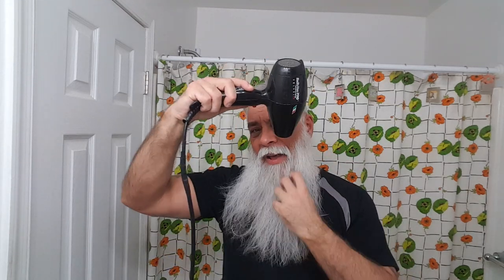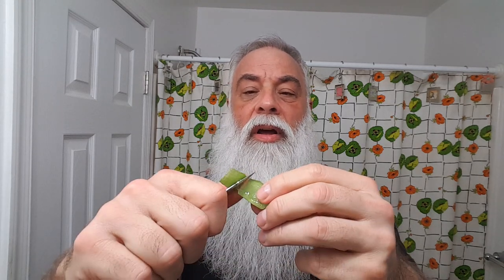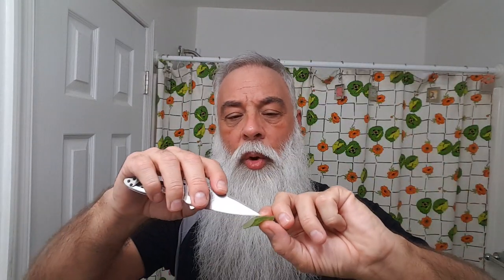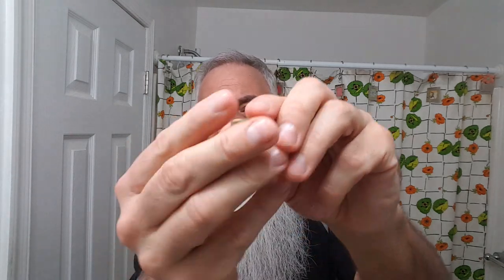Beard Tips: Spring Beard Shaping And Seasonal Routine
Shape the bottom. Eliminate see-through hair. Also, a peek at my longer seasonal beard routine. Most days I have my daily express grooming that takes only a few minutes.

Order the products here:
Jojoba oil
RAW Shea butter
Grapefruit Essential Oil
Black Pepper Essential Oil
Andis Masters Professional Hair Clipper
Big Ass Comb
Babyliss Professional Dryer
American Crew Molding Clay

Got a big 'ol beard?  Don't have a beard?  That's okay too.  Sit back and enjoy.

If you want top-notch well-marbled ribeyes and other meat delivered right to your door, I recommend ButcherBox!

Can a pheromone "Man Soap" help a man get lucky? It works like a charm for me. Get your "Tactical Soap" here.

ABOUT GEORGE BRUNO

I’ve been creating men’s related content since 2016 with the sole purpose of improving your appearance, your health, and your life.  I’m all about having a deep conversation while smoking a pipe, offering my advice to other men, and sharing my professional grooming experience with anyone who wants to watch.

What began as a men's grooming channel quickly evolved into a movement focused on getting UNSTUCK in many areas of life.  Be it in your finances, relationships, health or career, this channel is the place to be if you want to get UNSTUCK.

Let's do business together! What a great way to reach a solid responsive audience of men chasing excellence and becoming a better version of yourself. You can sponsor a video, get a shout out, or sponsor the whole channel.